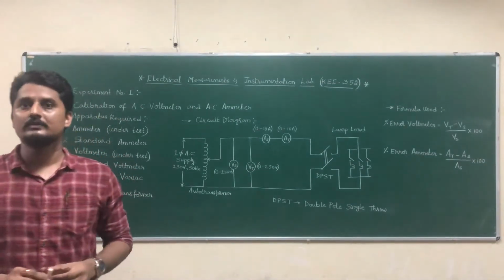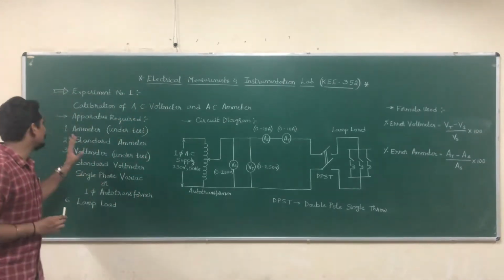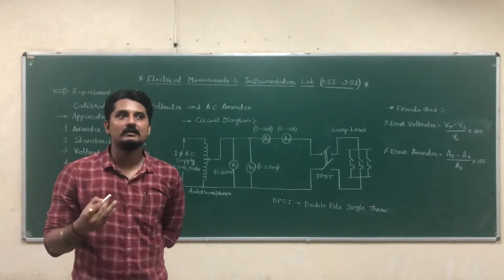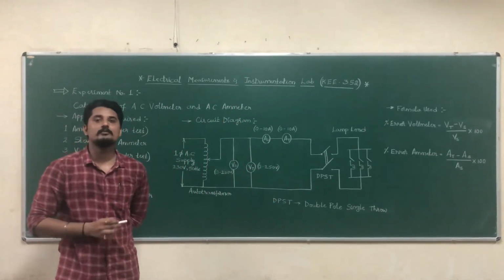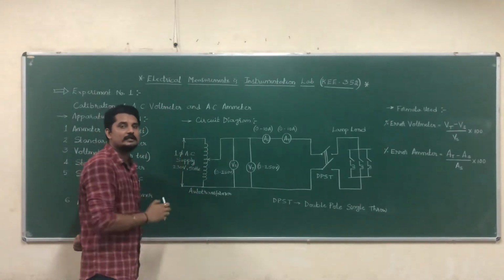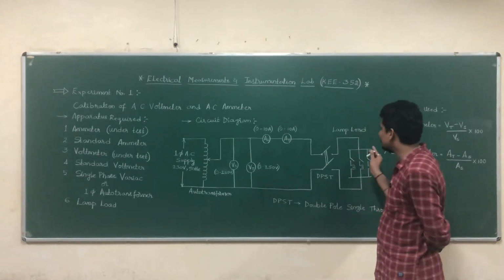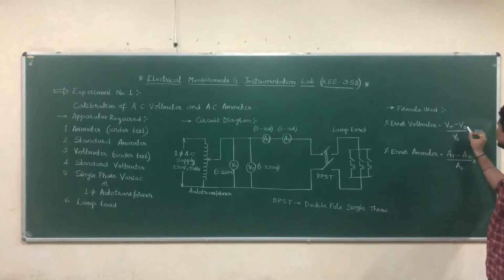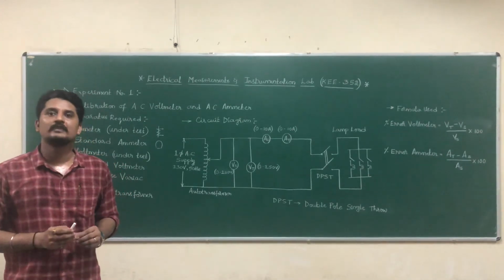Calibration of AC Voltmeter and AC Ammeter Theory